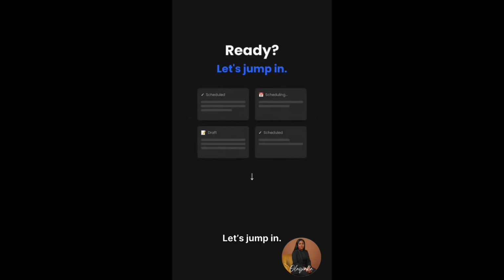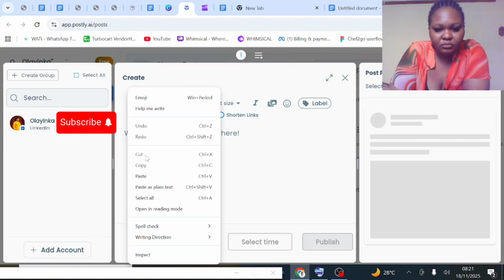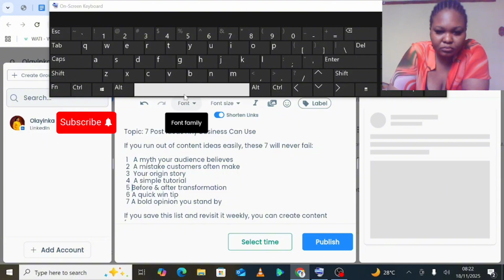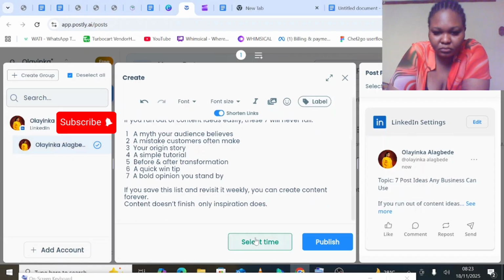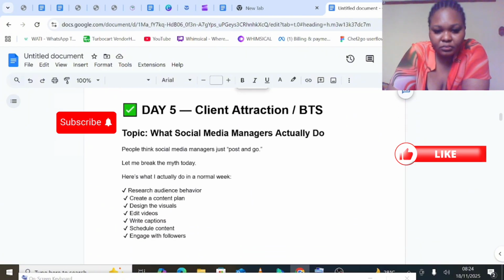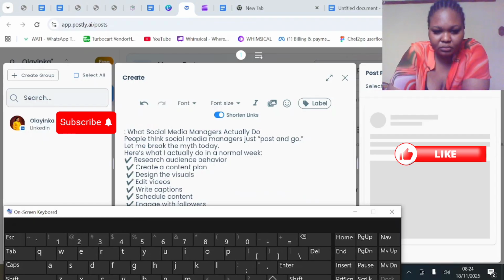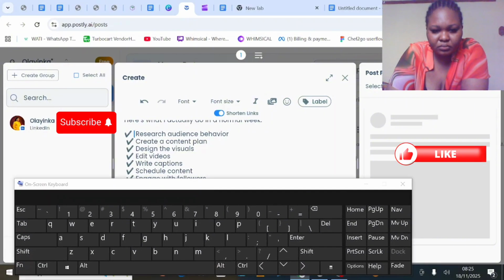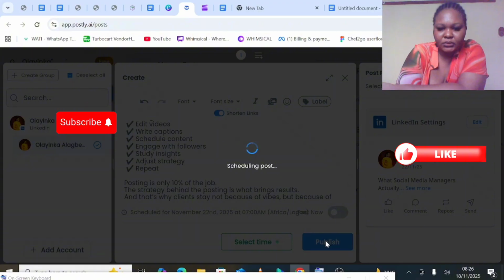This AI Will Grow Your Social Media Faster Than Manual Posting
Are you ready to save HOURS of content-creation time? In this step-by-step tutorial, I’ll show you exactly how to use Postly AI to schedule posts across all platforms  Instagram, Facebook, TikTok, LinkedIn, Pinterest, and more.

Whether you're a content creator, brand owner, social media manager, or someone who wants to finally stay consistent online… this video will walk you through everything you need to know, including:

✨ How to use Postly AI to auto-generate posts
✨ How to create a full posting calendar in minutes
✨ How to schedule posts across multiple platforms
✨ How to use AI captions, hashtags, and templates
✨ Time-saving automation tools most people miss
✨ Best practices to grow fast using Postly’s scheduler

If consistency is your biggest struggle, Postly AI will change your entire workflow. Watch to the end I share extra tips that will help your content reach MORE people with LESS effort.

💬Comment “POSTLY” if you want a full automation series

* Postly AI tutorial
* how to use Postly AI
* Postly AI scheduler
* social media scheduling tools
* automate social media posts
* AI content creation tools
* post scheduler for Instagram
* social media marketing automation
* schedule posts with AI
* best content calendar tools
* Postly review 2025
* social media growth hacks